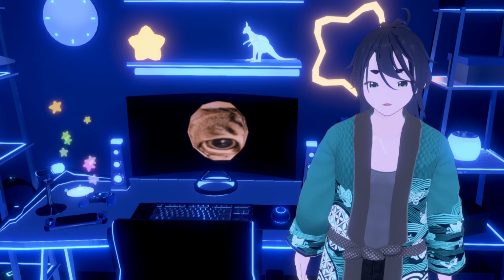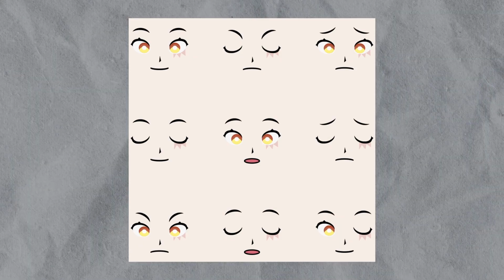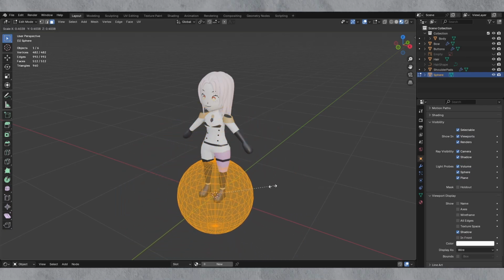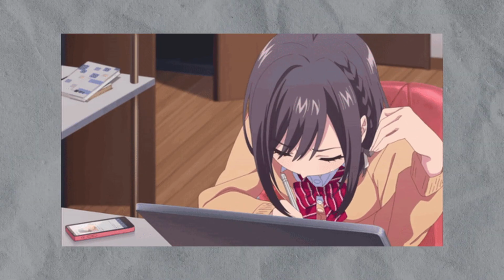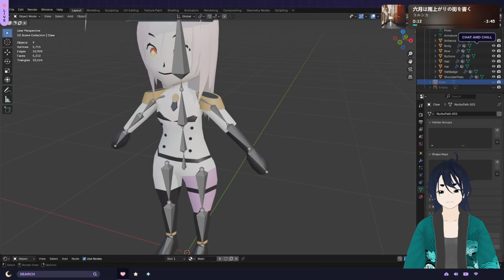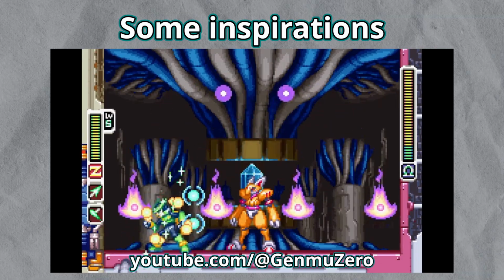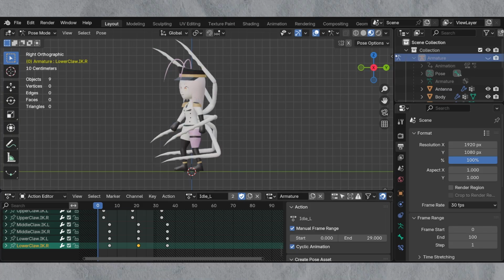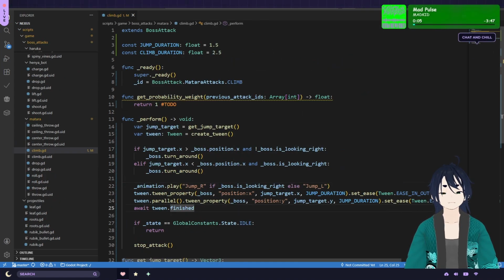I Turned This Vtuber Into a Boss on My Fan Game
UPDATE: Game is finished and you can play it here for free!

On this video I go through the process of creating a game character for my Vtuber fan game. This time the character I'm making is based on Vtuber Matara Kan, as she will be one of the bosses of my game.

Zentreya Nexus is a boss-rush, hack and slash game based on the lore of Vtuber Zentreya. Currently available as a demo you can play the first two stages!

Timestamps:
00:00 Intro
00:48 Modelling & UVs
03:04 Paths & Hair
04:59 Rigging
08:44 Animating
10:48 Godot Import & Coding
13:55 Outro